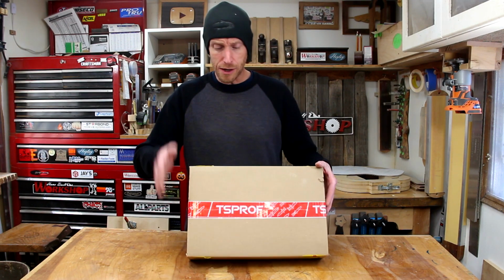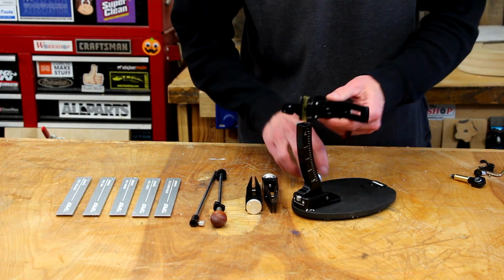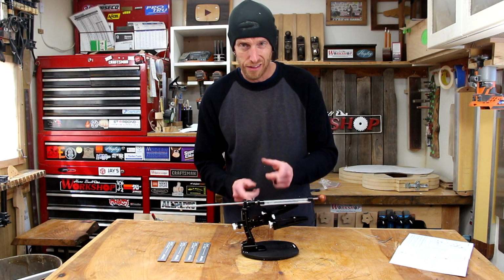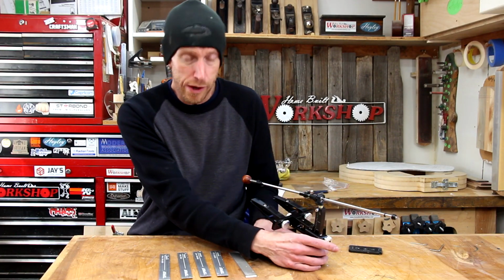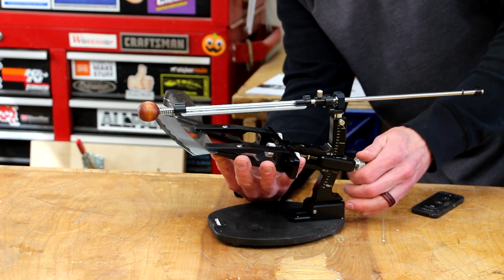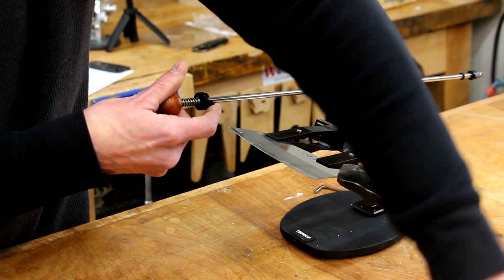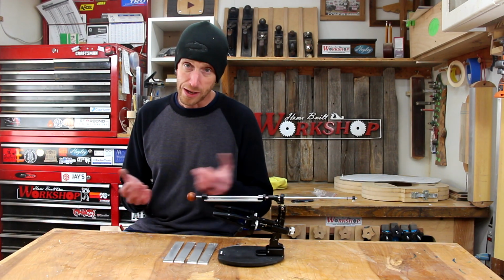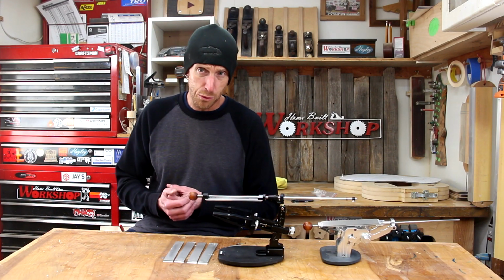Testing the TSPROF Kadet Nero Knife Sharpener | Nero vs Blitz, Which One is my Favorite?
My friends at TSPROF sent over their Kadet Nero knife sharpener for me to try out. Lets check out this system and see how it works. I'll compare it to the Blitz and decide which one I like better. Spoiler Alert! I like the Kadet Nero. Its awesome and I can recommend it if you're in the market for a professional grade knife sharpening system.

Check out the TSPROF systems for yourself.